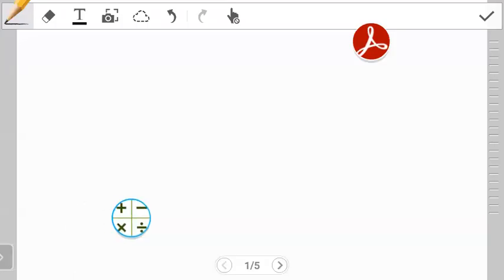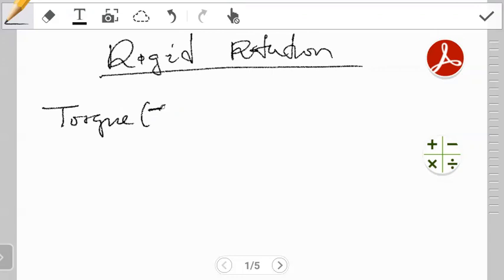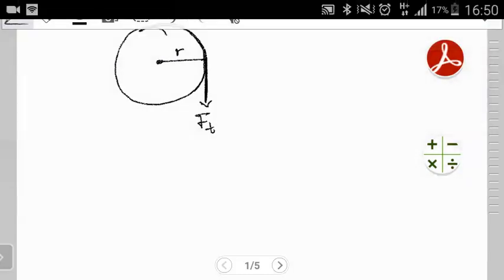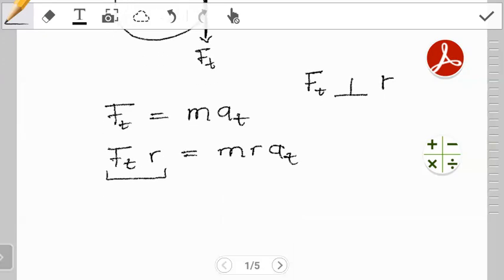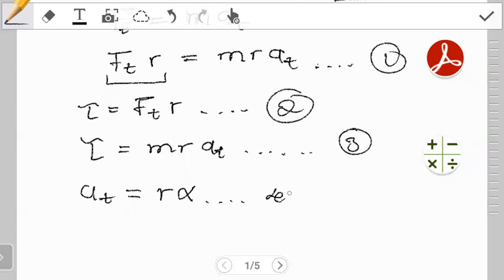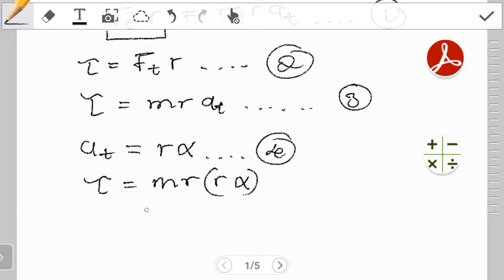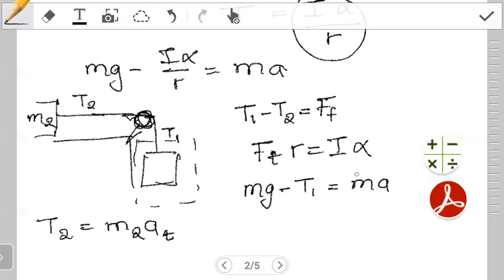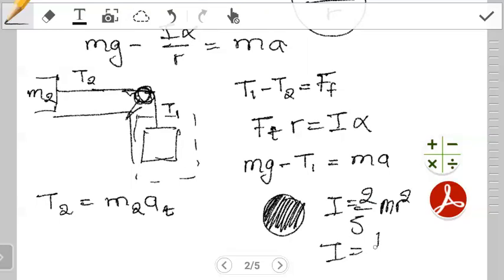Introduction to rigid body rotation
In this this video, we introduce the concept of rigid bod rotation and discuss its influence on objects in motion.